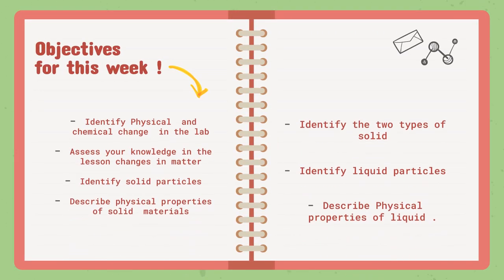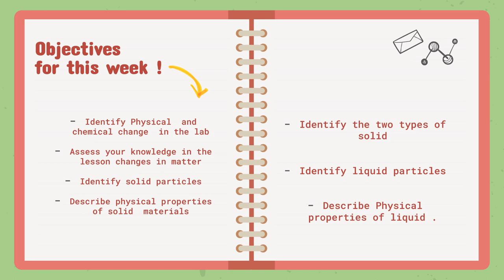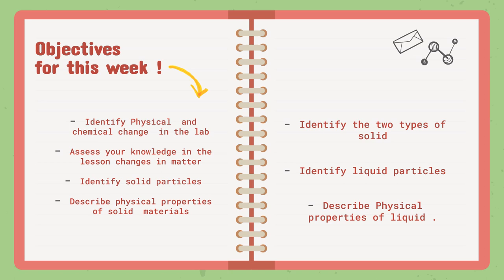topic 2 - Lesson 1 - States of Matter - Week 5 - Science - Grade 6 - By Ms. Lara Elqaisi